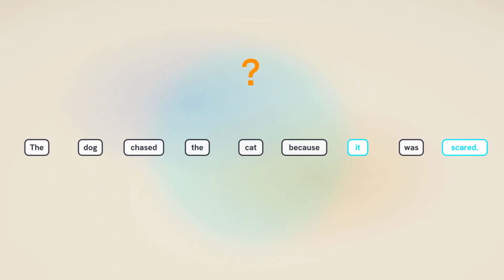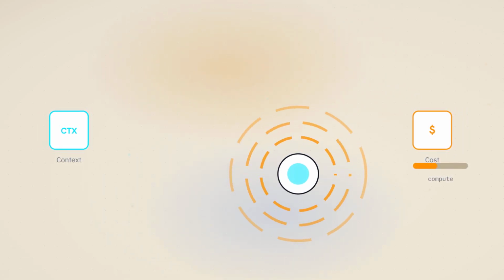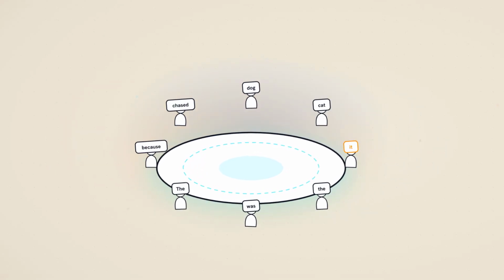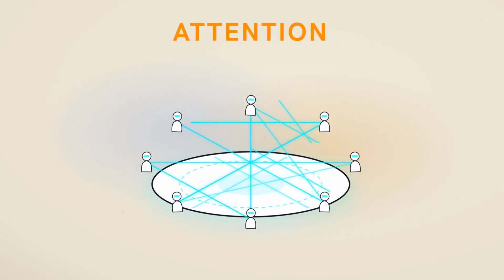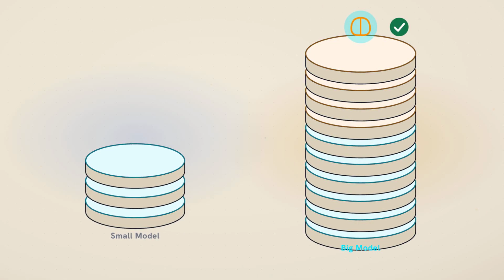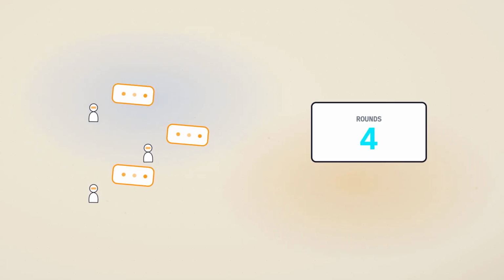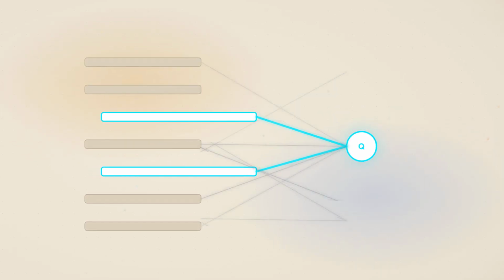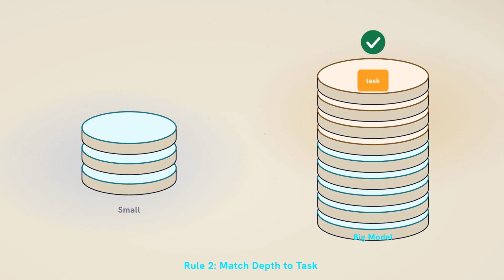How transformers work and why model depth matters for AI products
"Understanding how transformers work is essential for product managers building with AI. This architecture powers nearly every tool you use.

The transformer relies on attention, where every word reads the entire context simultaneously. Instead of reading sequentially, the model processes all words at once. This happens in rounds called layers. Shallow layers catch basic relationships, while deeper layers uncover complex meaning. Stacking layers creates the depth that makes larger models feel smarter.

Because layer count is fixed, a model cannot dynamically think harder on a difficult sentence. It applies the same depth to every input, so it only works with explicit context. If a task requires deeper reading, you must select a larger model rather than just expanding your prompt.

In this lesson:
- How attention helps AI read prompts at once
- Why stacking layers creates depth for reasoning
- Why models cannot allocate more compute to hard sentences
- When to choose a larger model over a longer prompt

U2xAI Academy - AI skills for product managers."